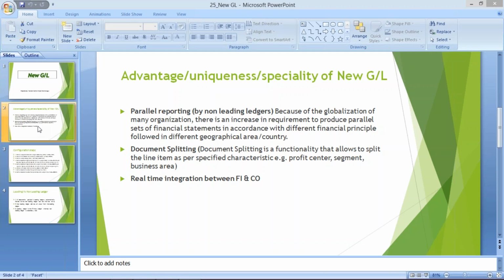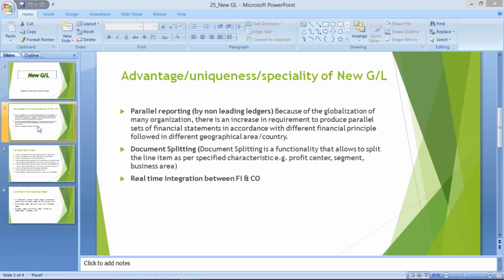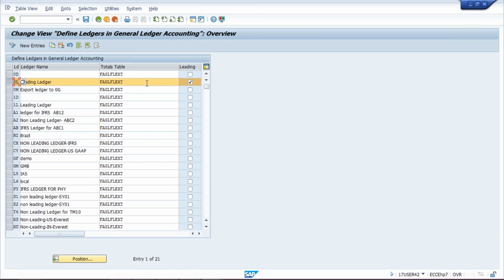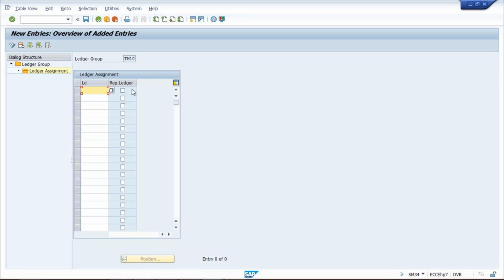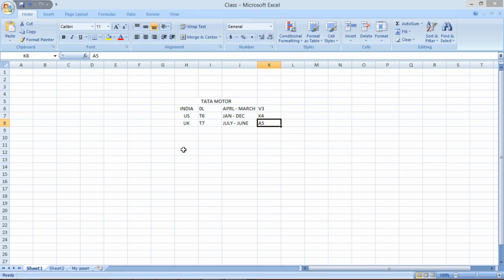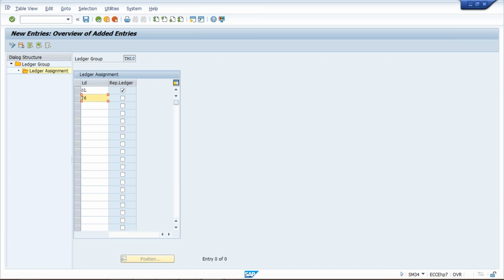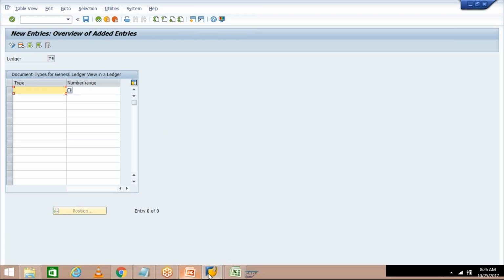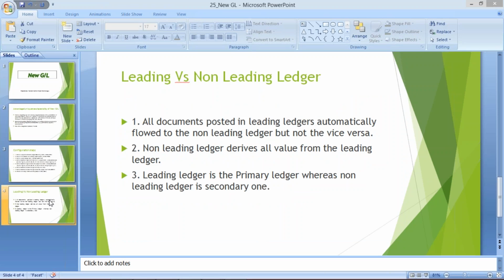45. New GL -1 in SAP FICO